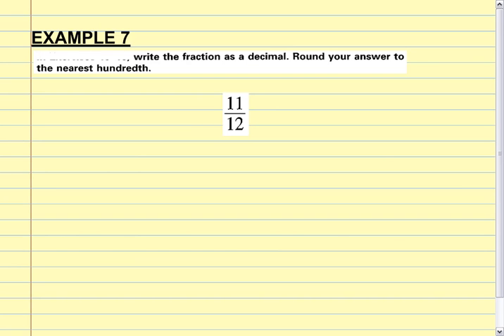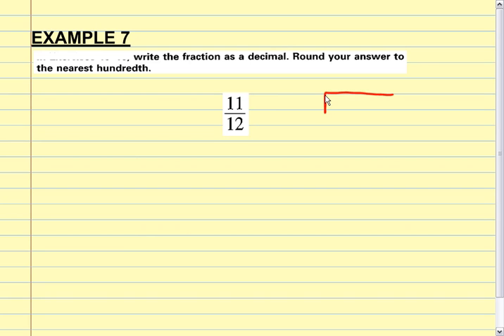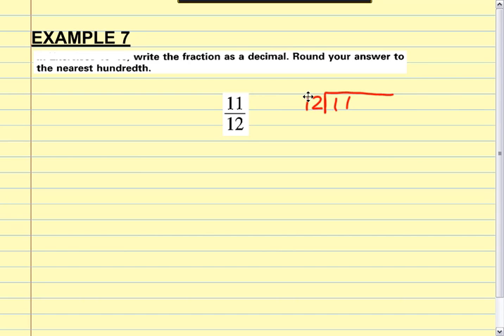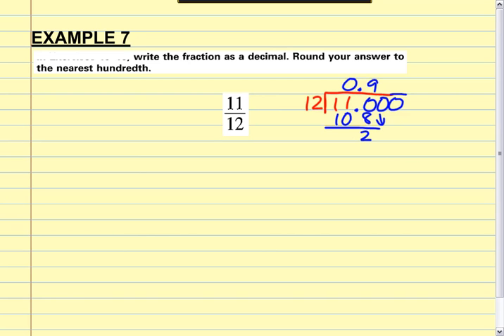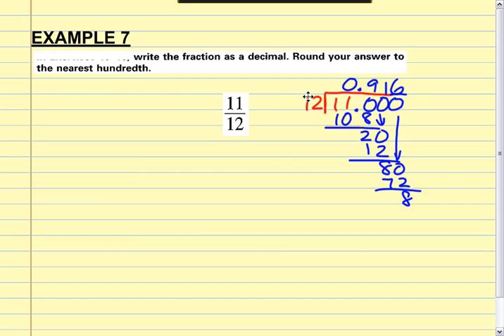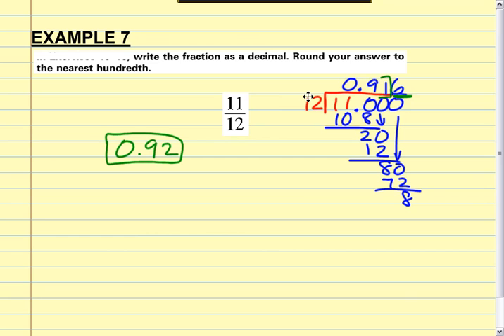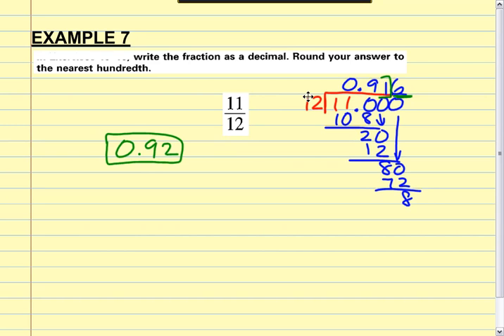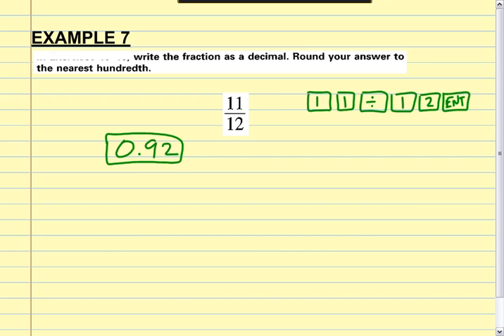Math 6, Ch2 Rev7